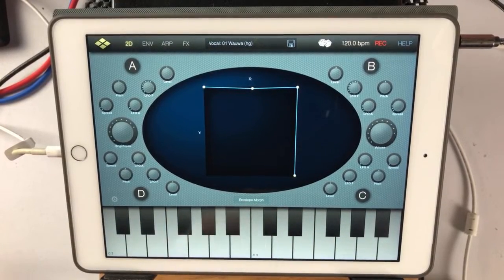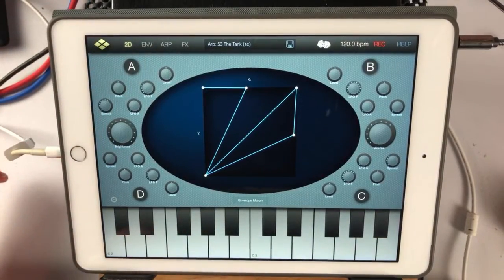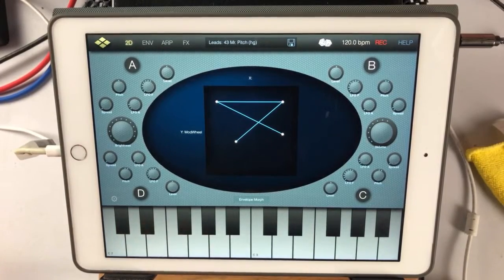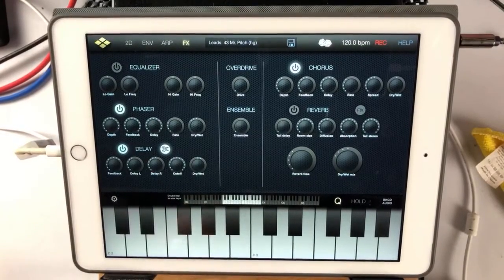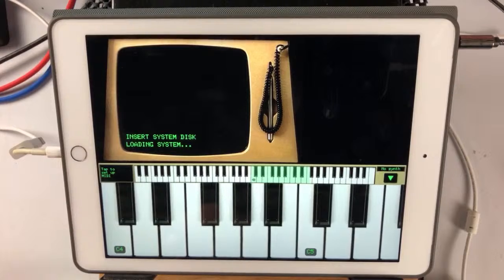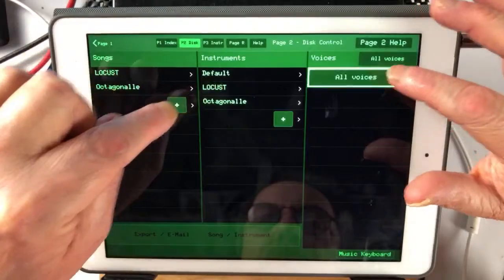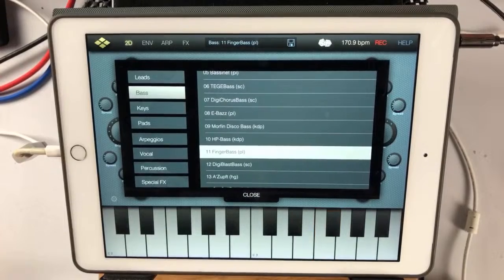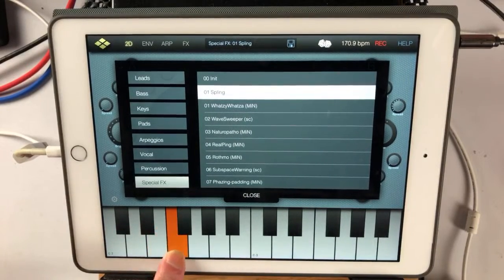Let’s Explore CUBE Synth by Virsyn - iPad Live